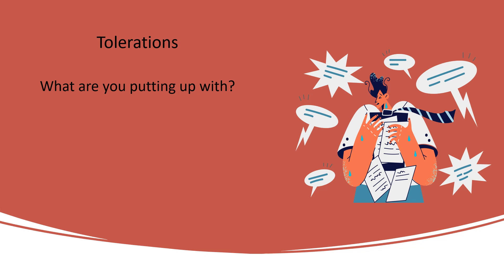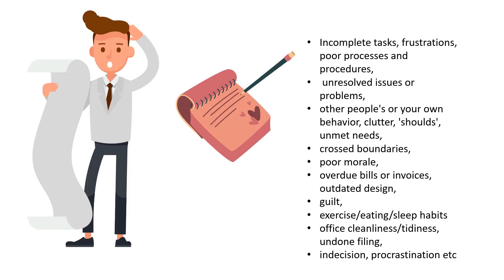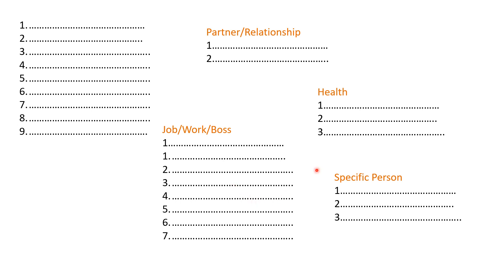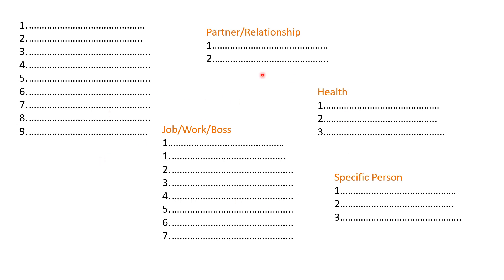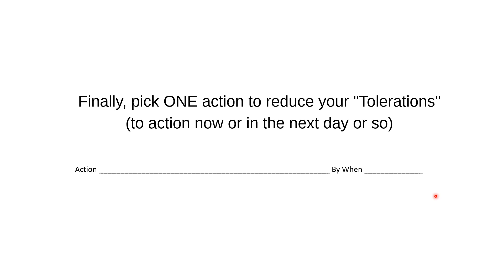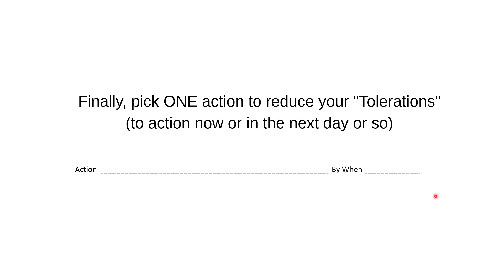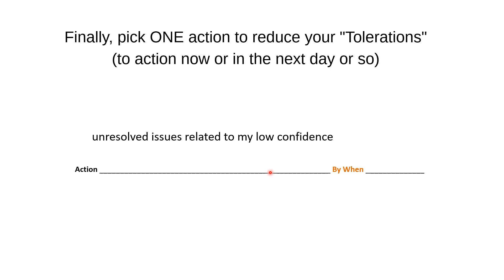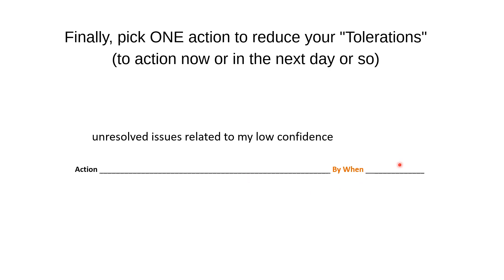Tolerations What are you putting up with ?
Book your Free Coaching Call with me

Download journals, and e-books and invest in your mental health, pick whatever you need, it's absolutely free, and there's something for everyone

Download Guides, workbooks, and Meditations on
Self Care |Habits |Anxiety |Stress |Burnout
Everything is Free to download

Enroll in a Free course for your Mental Health